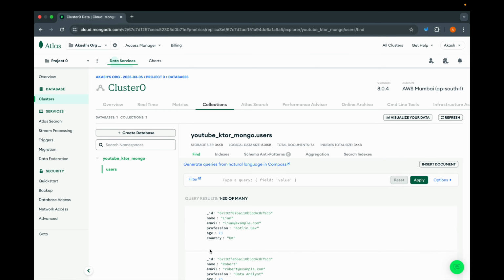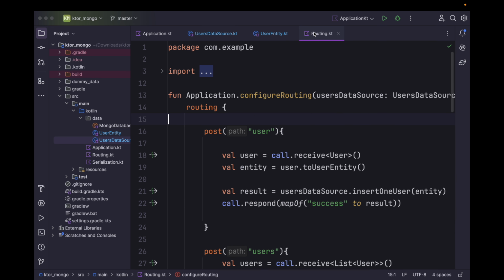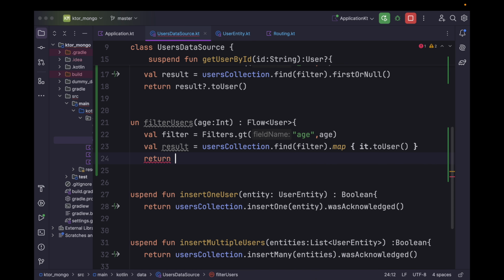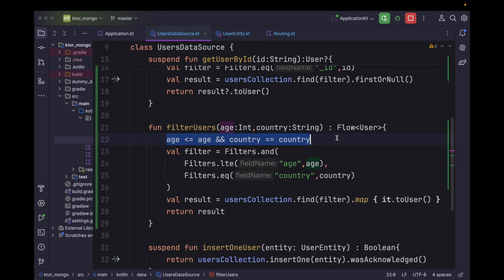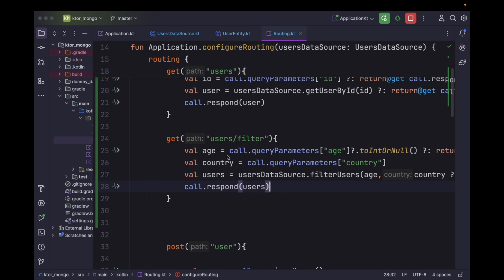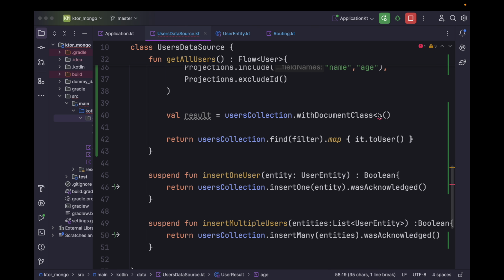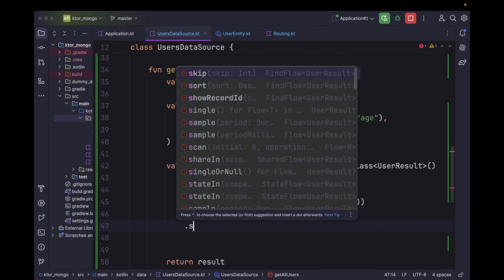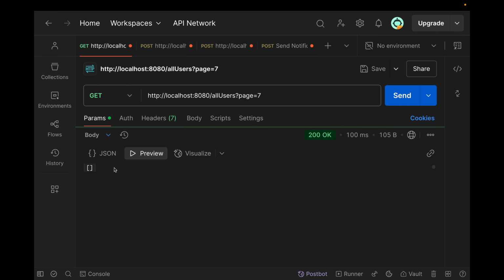Ktor & MongoDB || Part 04 - Fetching & Filtering | Pagination, Projection & Sorting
In this video, we’ll explore how to retrieve documents from a MongoDB collection in a Ktor server.

We’ll cover:
✅ Fetching multiple documents (Find Many)
✅ Fetching a single document by ID (Find One)
✅ Filtering data using query parameters (e.g., age, country)
✅ Implementing pagination for large datasets
✅ Using projection to exclude specific fields
✅ Sorting results in ascending or descending order